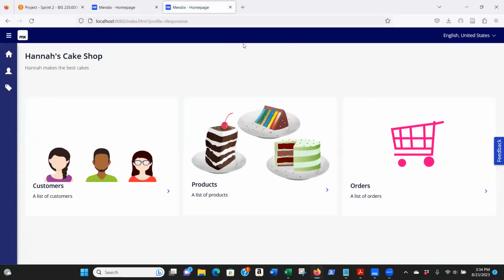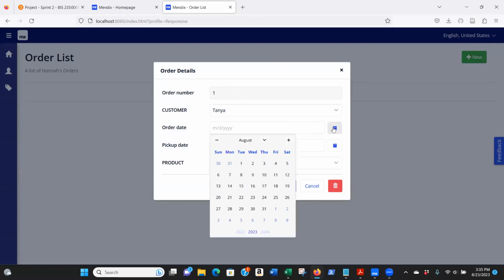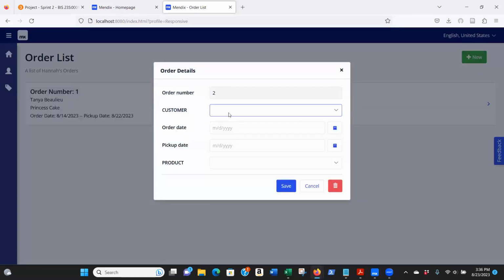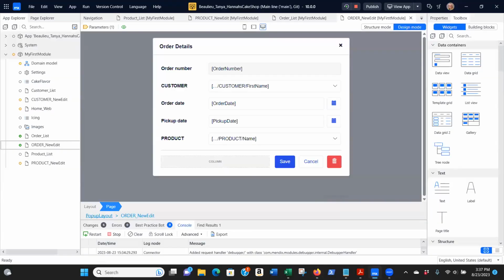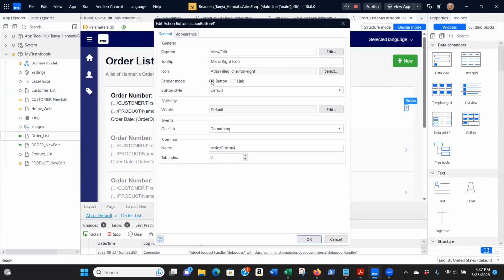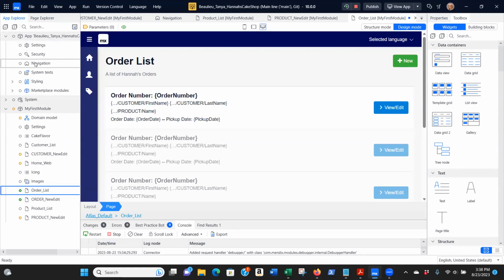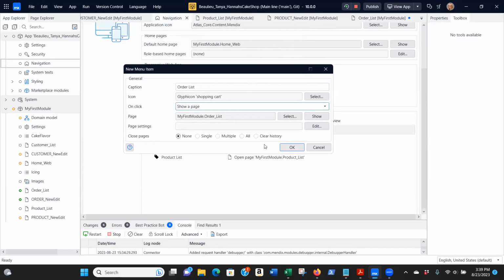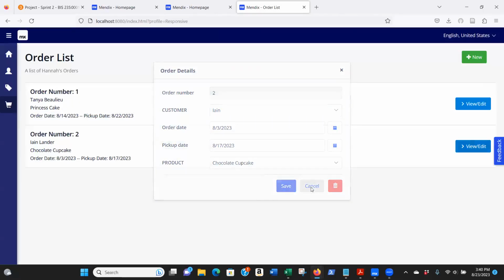Sprint 2 – Step 4b Create Order NewEdit Page for Hannah’s Cake Shop – Mendix 10 0 0